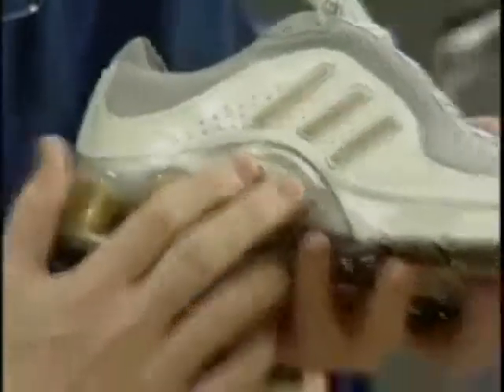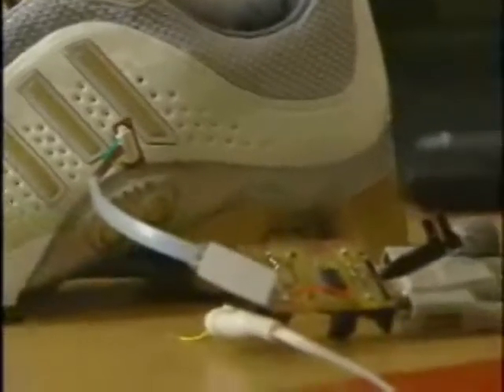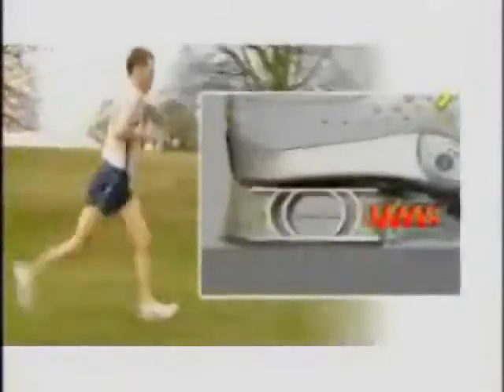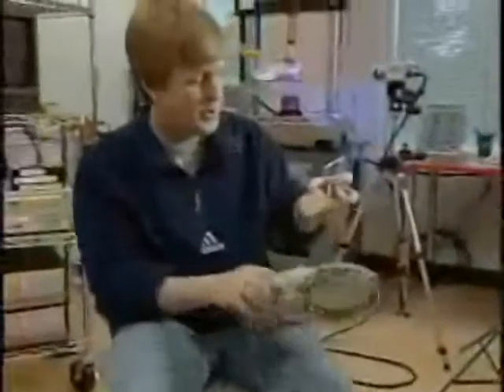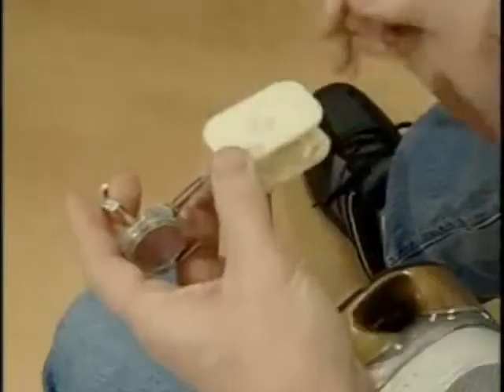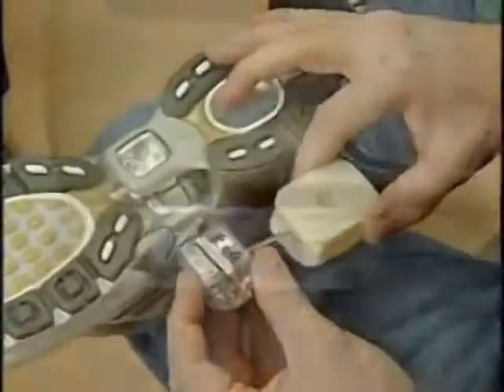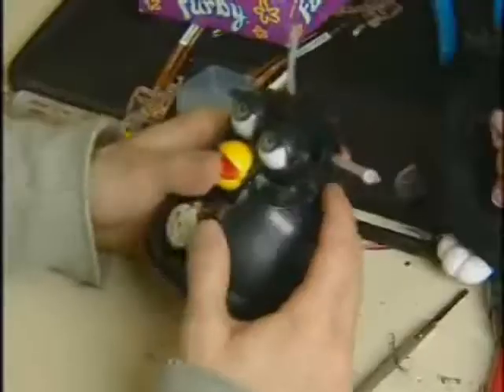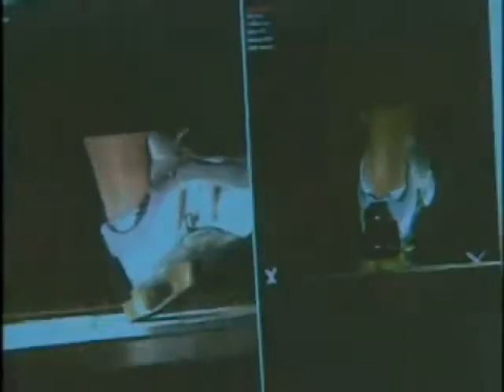TechLive - Adidas Smart Shoe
Adidas kicks shoe tech into high gear with new '1' model. Will high-tech Adidas shoe put athletes in winners' circle?